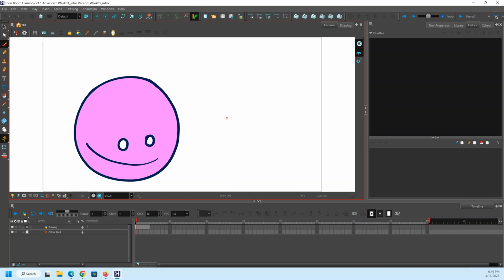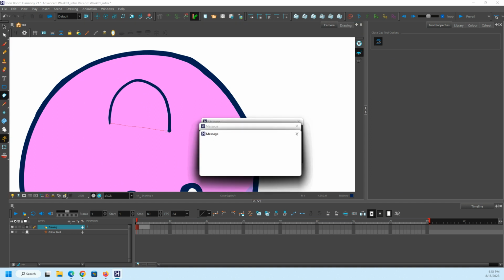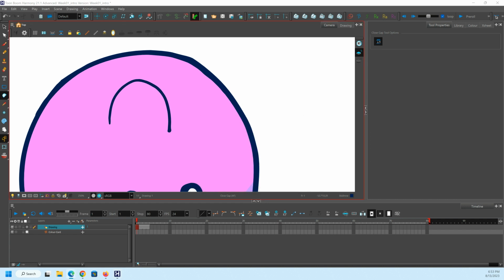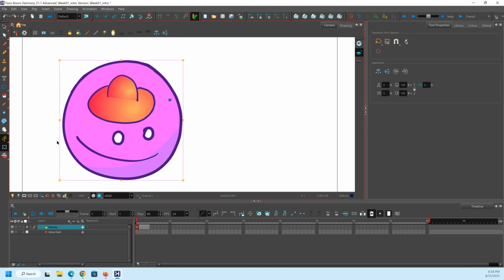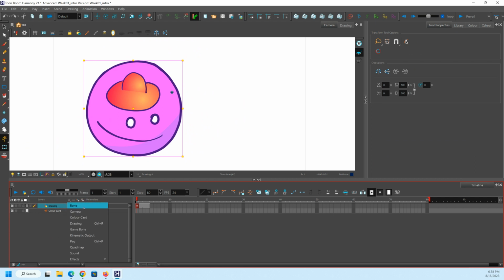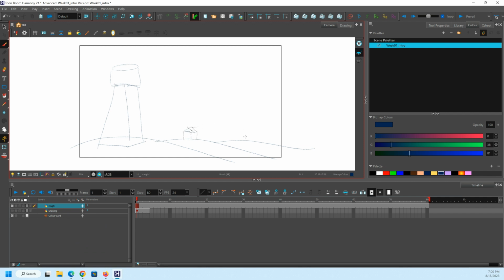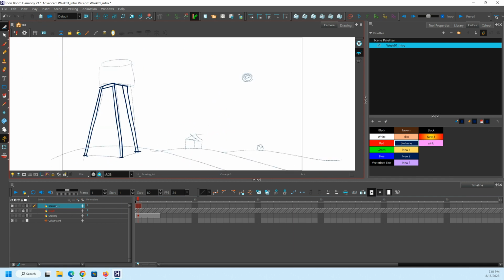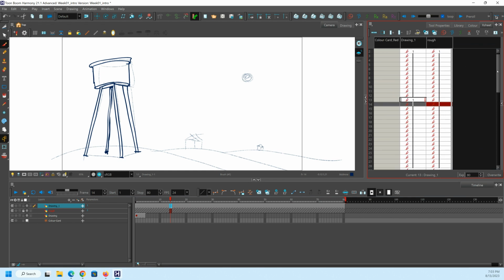ANIM2350 Harmony Tools 03